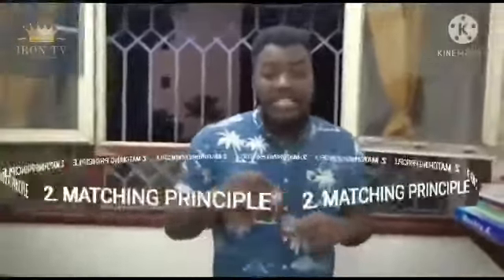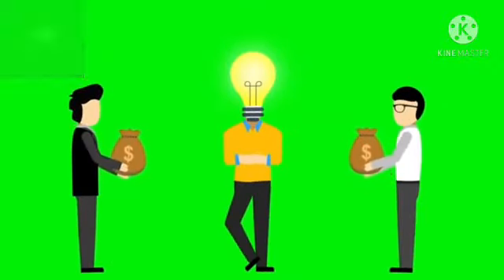FINANCIAL TIP S1 episode 2 # dont miss out accounts and finance, let's learn the basics together